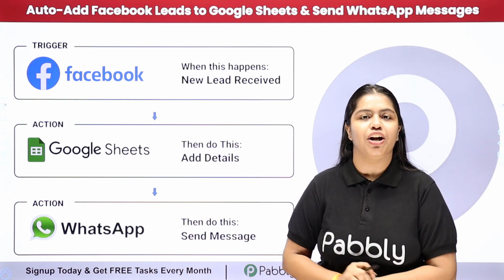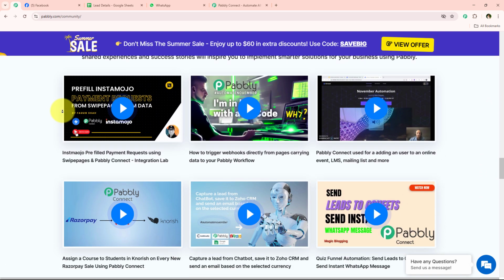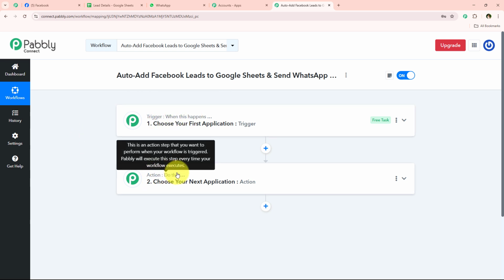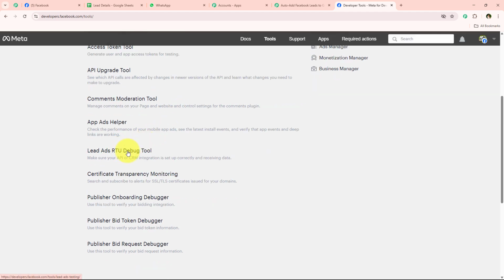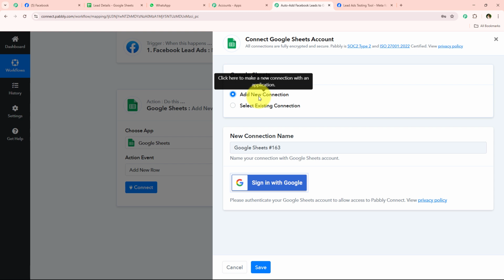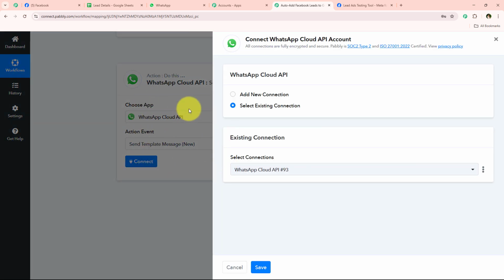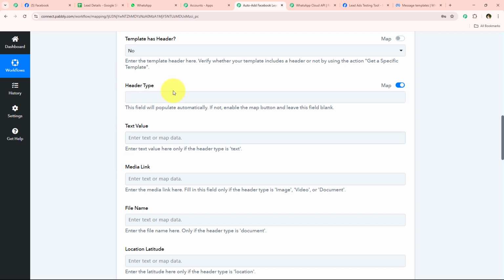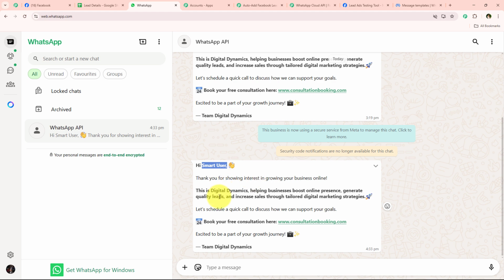Auto-Add Facebook Leads to Google Sheets & Send WhatsApp Messages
In this video, you'll learn how to automatically add Facebook leads to Google Sheets and send WhatsApp messages seamlessly. We’ll walk you through the process of connecting Facebook Lead Ads and Google Sheets, along with using WhatsApp for instant communication. Pabbly Connect simplifies this entire workflow by automating lead capture and messaging, eliminating the need for manual updates. This streamlined approach saves you time, enhances your lead management, and ensures timely engagement with your prospects.

Use Case:-

As a business owner, I run Facebook ads to generate leads for my product. I want to automate the process so that whenever a new lead fills out the Facebook form, their details are automatically added to Google Sheets for easy tracking, and then a personalized WhatsApp message is sent to them immediately to confirm their interest and initiate further communication. Using Pabbly Connect with WhatsApp Cloud API, I can streamline this process and save time on manual data entry and follow-ups.

Benefits of Pabbly Connect:

1. Automation: Save time, money, and resources by automating tasks.

2. Integration: Connect various web services to create efficient workflows.

3. Security: Enjoy industry-standard security for your data.

4. Scalability: Easily add new applications and services to your workflow.

5. Cost-effective: Choose from plans suitable for different business sizes, with no charges for internal tasks.